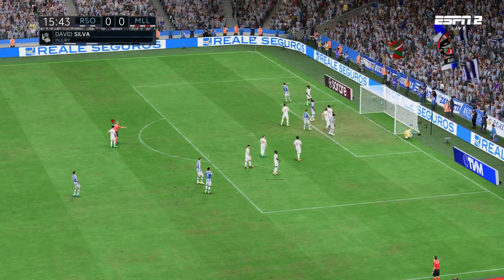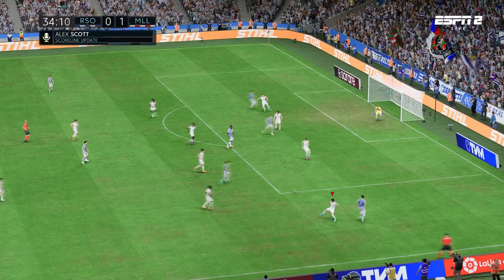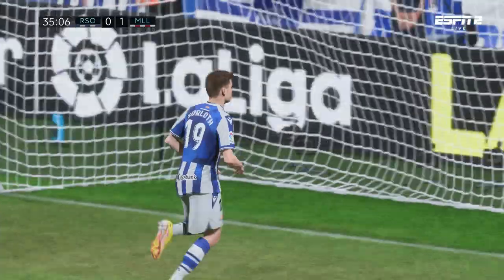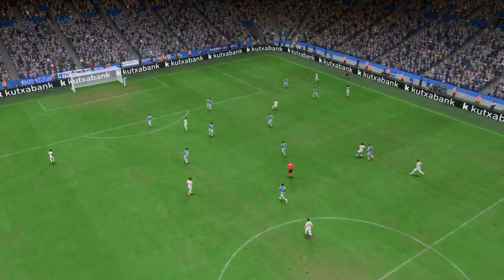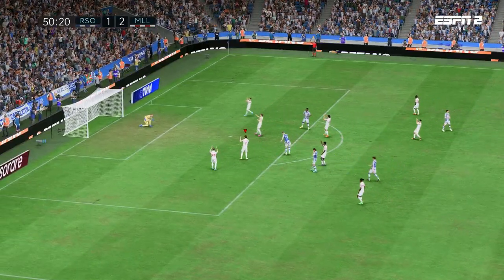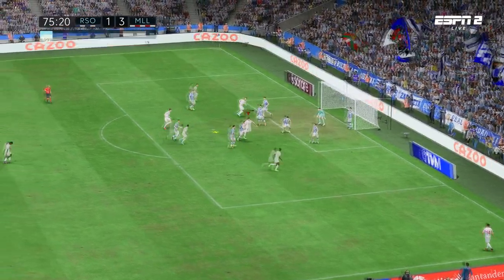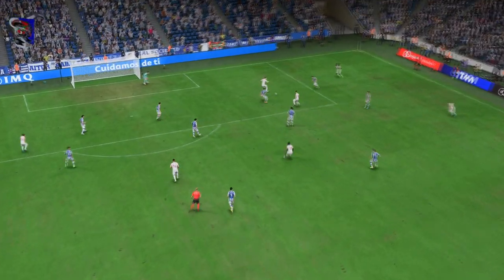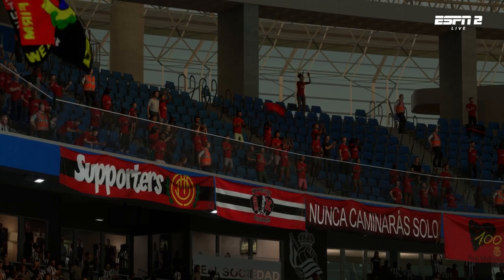FIFA 23 | Real Sociedad 1 - 4 RCD Mallorca | LaLiga Santander - MD 33 - 22/23